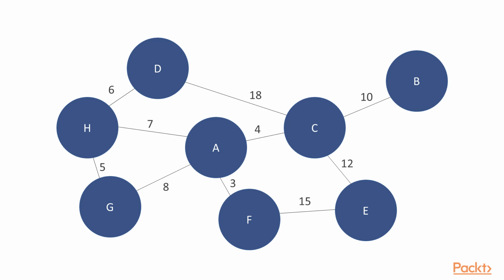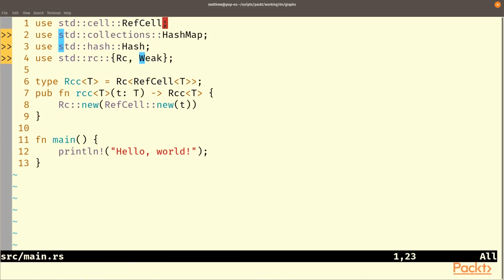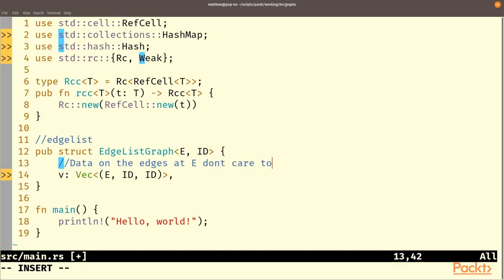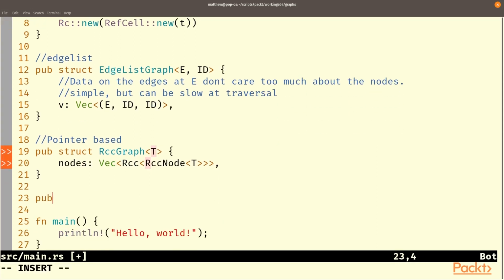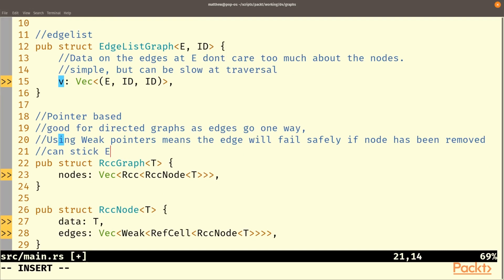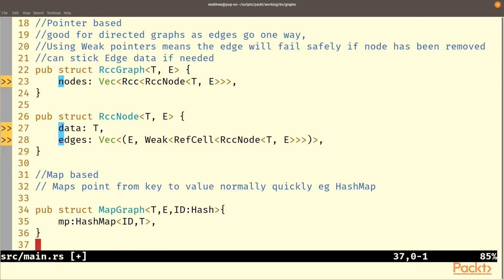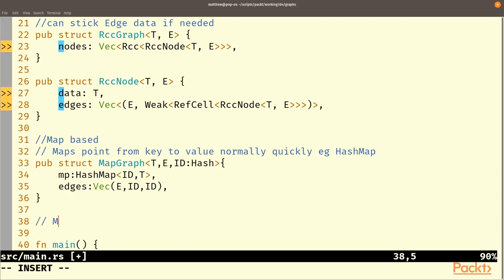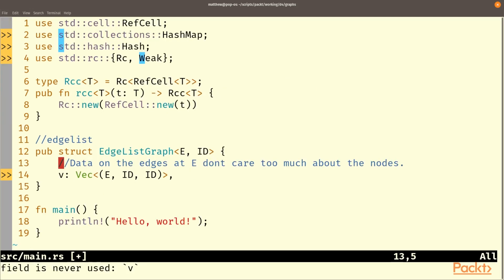Data Structures and Algorithms in Rust: Consider Options for Creating & Storing Graphs| packtpub.com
This video tutorial has been taken from Hands-On Data Structures and Algorithms in Rust. You can learn more and buy the full video course